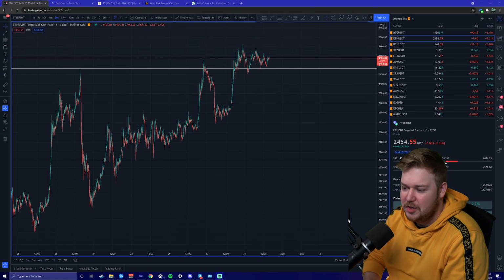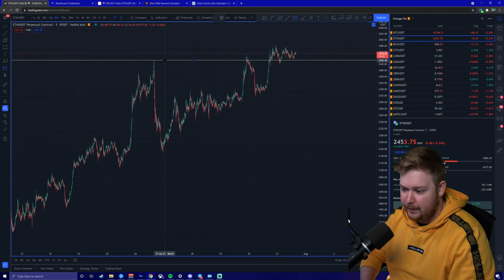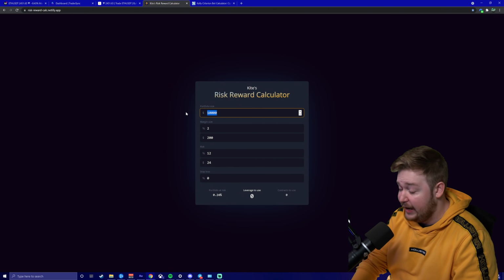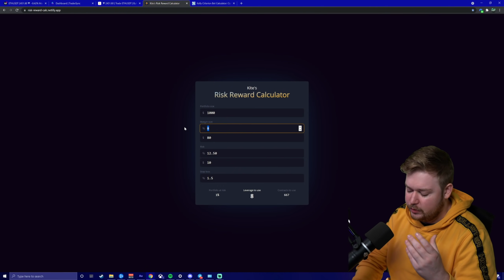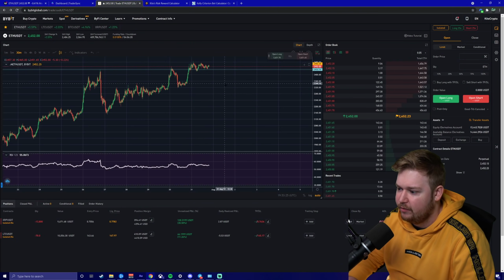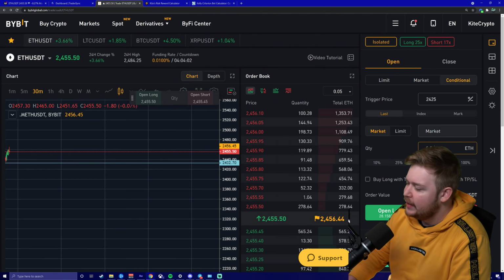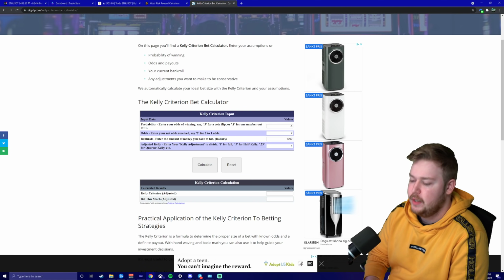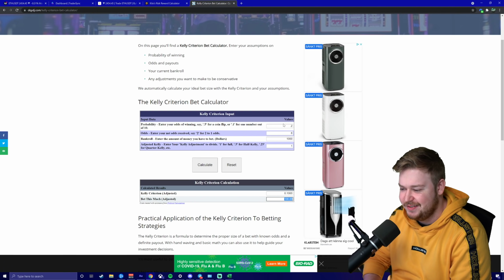Leverage Trade Correctly!! RR Math Tutorial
Thanks for checking out my Leverage tutorial ! here are the links to hopefully make trading less of a headache.